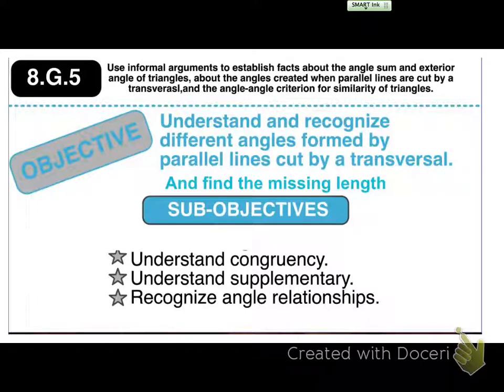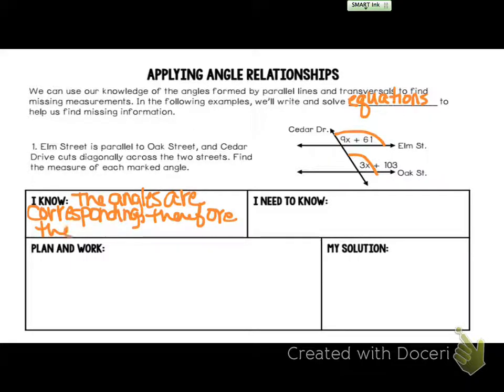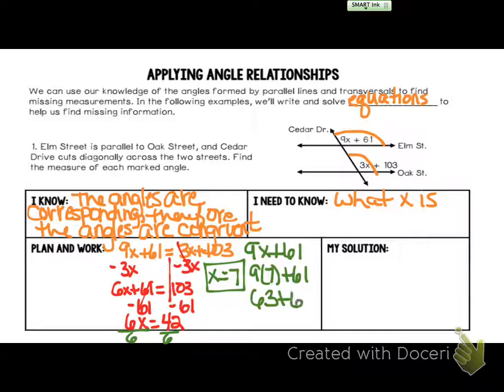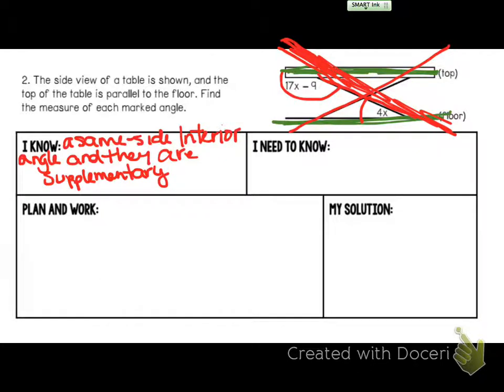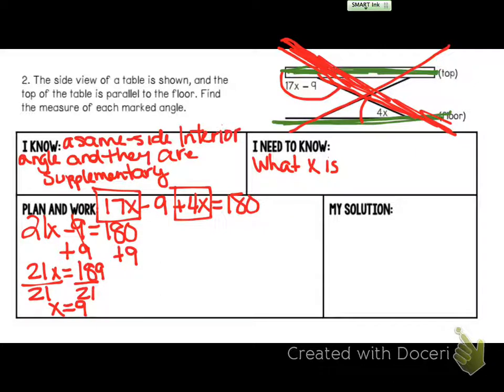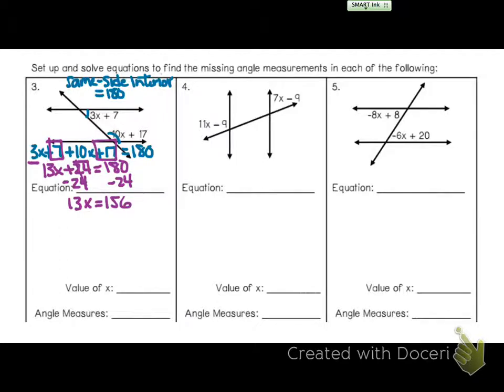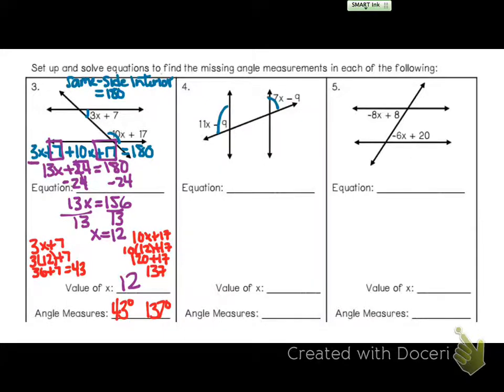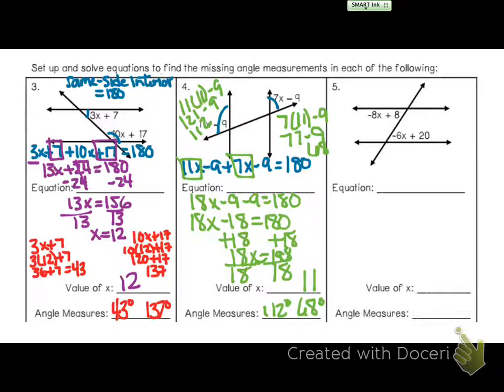Find the missing length